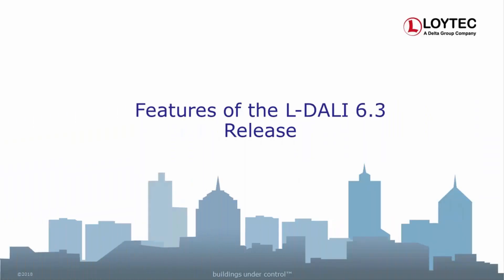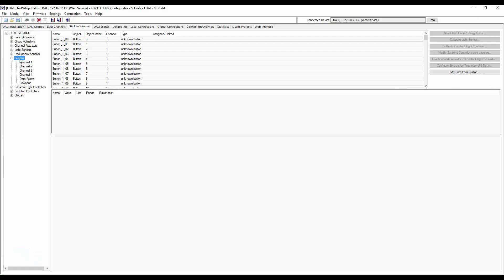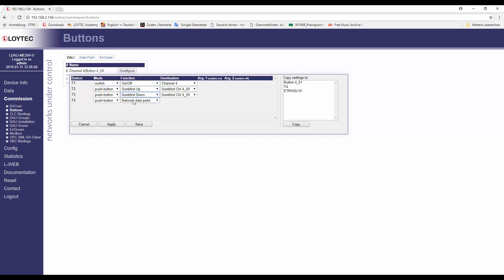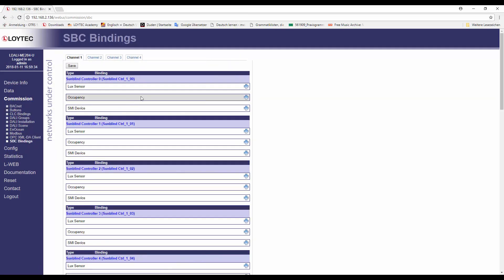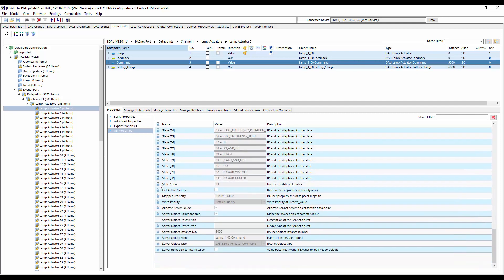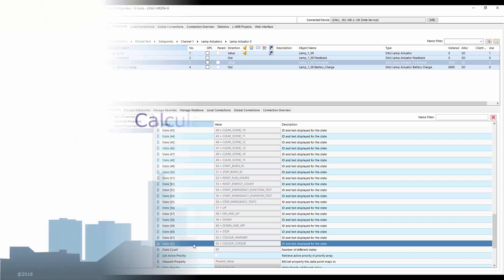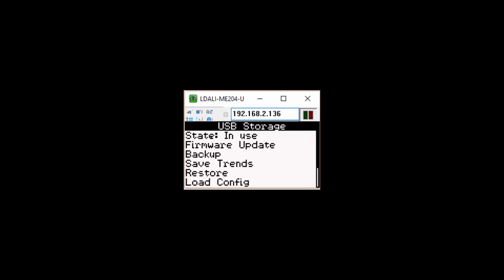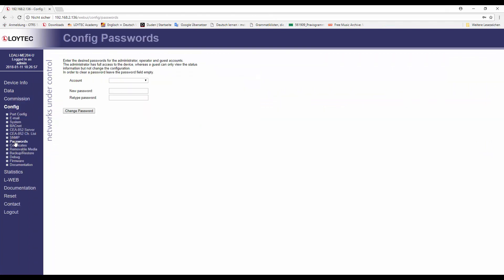L-DALI 6.3 Release - Features of the new DALI Release by LOYTEC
This video provides a detailed overview on the new features of the latest firmware release:
0:09 New DALI-2 Standard
0:46 Improved Button Functions
1:50 Bindings Support for EnOcean Devices
3:50 Calculation of Sun Position
4:57 Web UI

This video is also available in German language (subtitles).